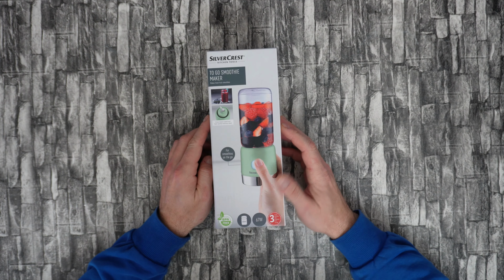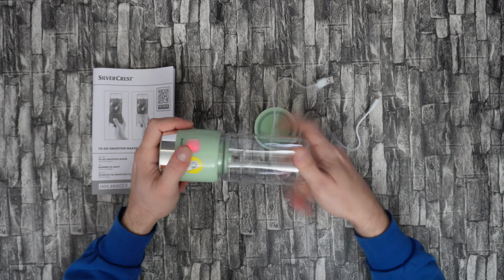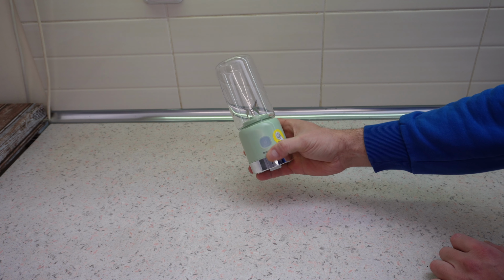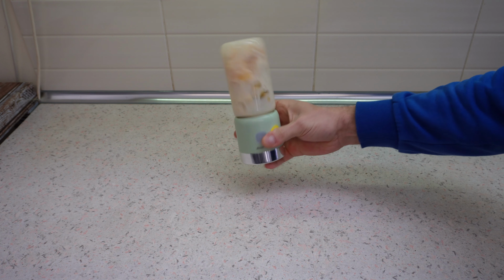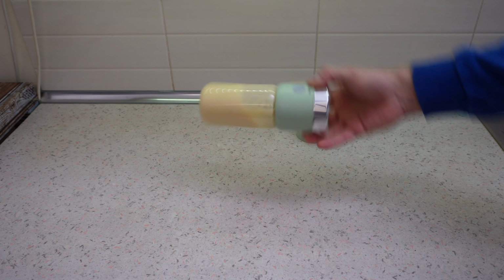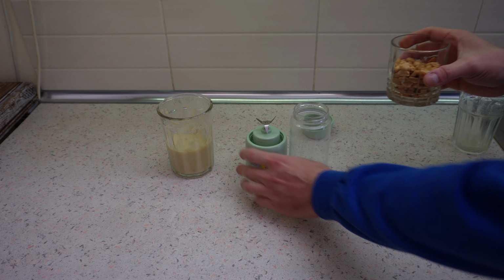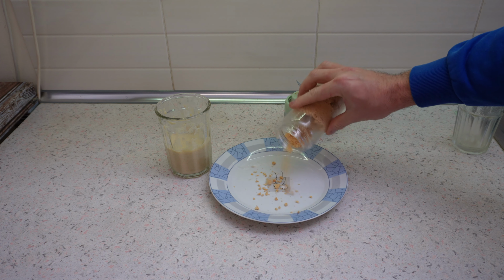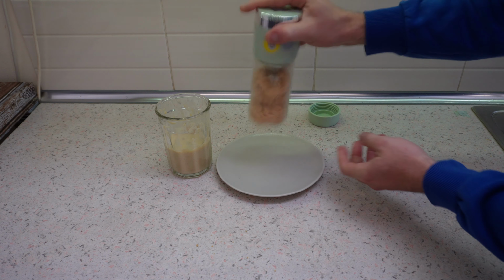Silvercrest To Go Smoothie Maker SSMA 67 B2